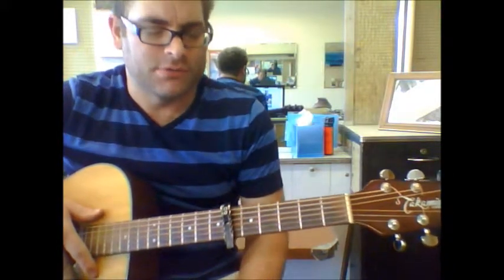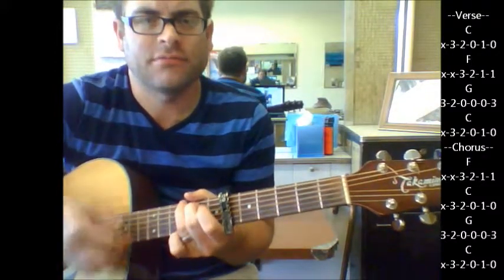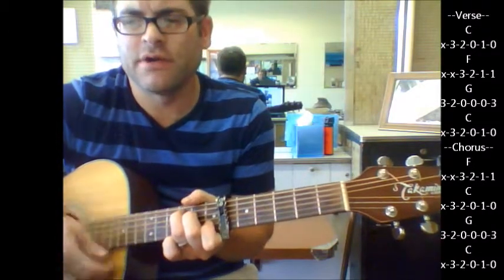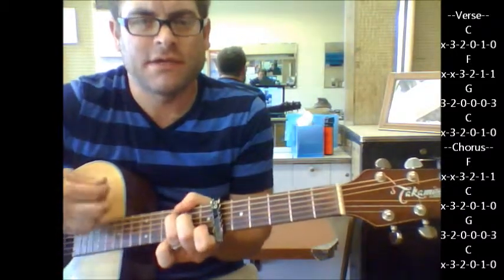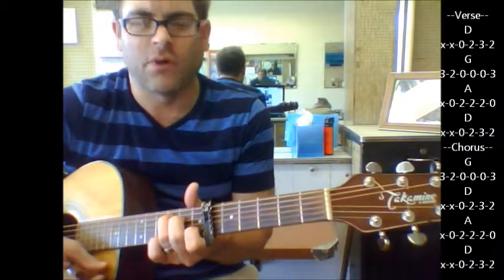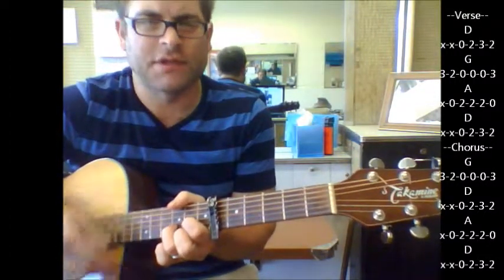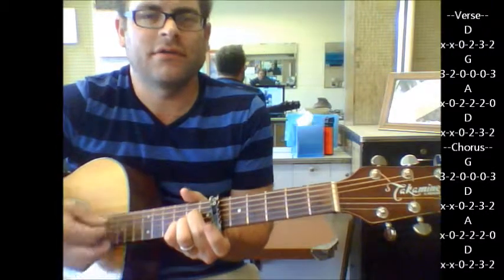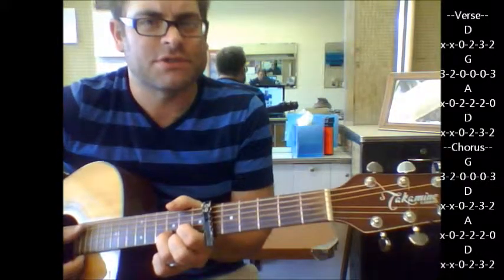How to play "Honeycomb" by Jimmie Rodgers on acoustic guitar